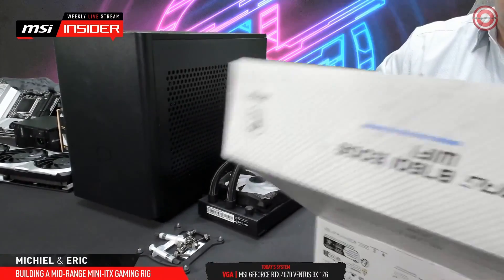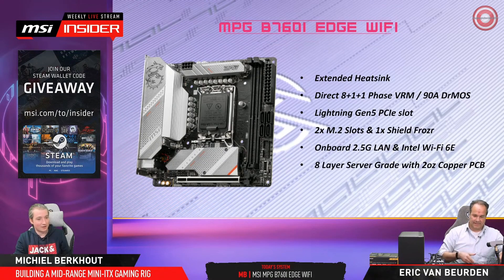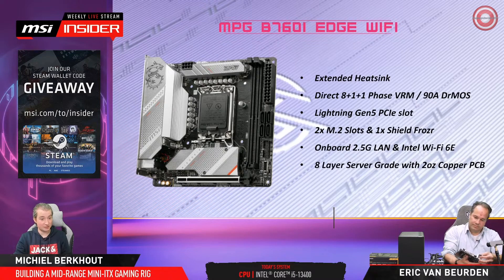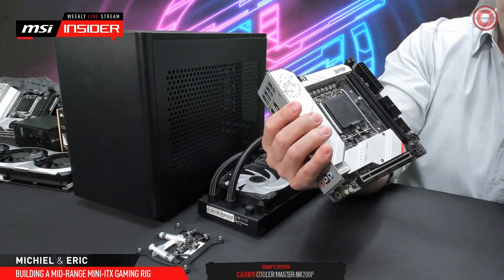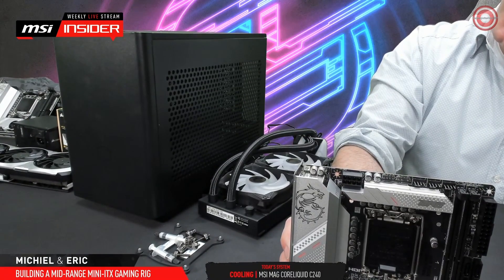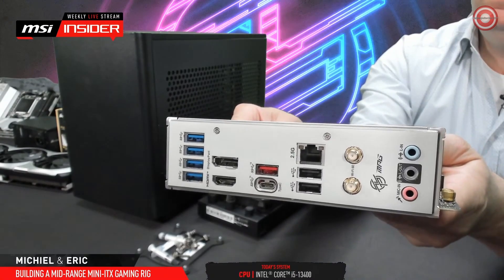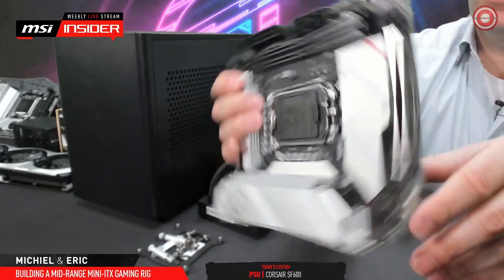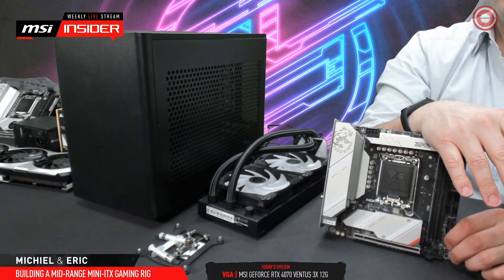4 Best Mini ITX Motherboards in 2024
If you want to build a small PC, you're going to need a Mini-ITX motherboard. Here are our picks for some of the best.

Best Intel Mini-ITX motherboard
1. Asus ROG Strix Z790-I Gaming WiFi

The best compact Intel motherboard with strong connectivity
When building your own compact PC, it's important to choose the right motherboard for your needs. A Mini-ITX motherboard is inherently at a disadvantage compared to larger boards due to restricted connectivity. Asus tried to cram just about everything it could onto this PCB.

Best AMD Mini-ITX motherboard
2. Gigabyte B650I Aorus Ultra

This is the board for your budget-friendly AMD PC build
The Gigabyte B650I Aorus Ultra is an AM5 mini-ITX motherboard that's ideal for PCs running midrange Ryzen 7000 chips; it comes with an 8+2+1 stage VRM and a PCIe 5.0 slot for NVMe SSDs.

Best value Intel Mini-ITX motherboard
3. MSI MPG Z790I Edge WiFi

Get more for your money with this compact motherboard
The Gigabyte B760I Aorus Pro is a more affordable Mini-ITX motherboard with support for Intel 12th and 13th Gen processors. You've got access to DDR5 RAM, PCIe 4.0 M.2 storage, 2.5GbE networking, wireless connectivity, and plenty of USB ports.

Best Budget AMD motherboard
4. ASRock B550M-ITX/AC

A great foundation for a compact budget AMD PC
The ASRock B550M-ITX/AC is a more basic motherboard than many on the market, supporting older AM4 processors from AMD. It can be found at more affordable prices, making this a good choice for more compact budget-friendly PC builds.

Timestamps
0:00 Intro
0:07 1. Asus ROG Strix Z790-I Gaming WiFi
0:40 2. Gigabyte B650I Aorus Ultra
1:42 3. MSI MPG Z790I Edge WiFi
5:54 4. ASRock B550M-ITX/AC